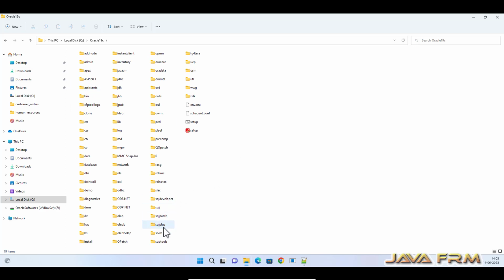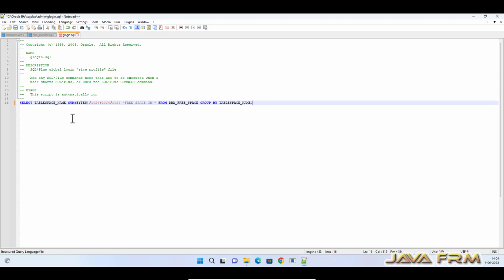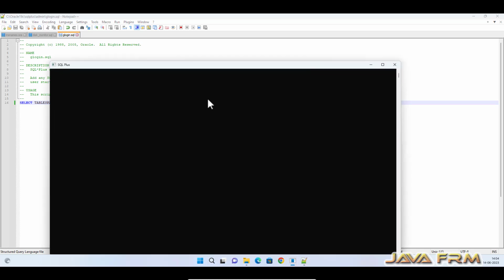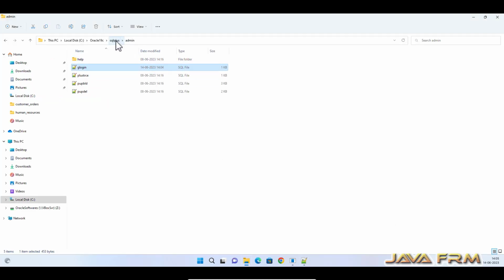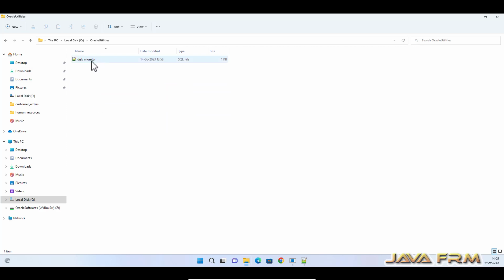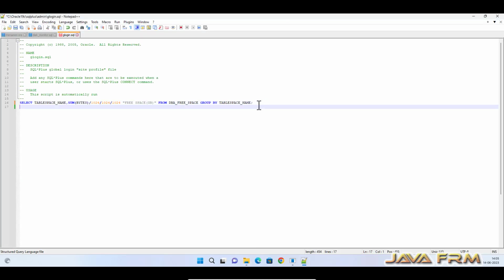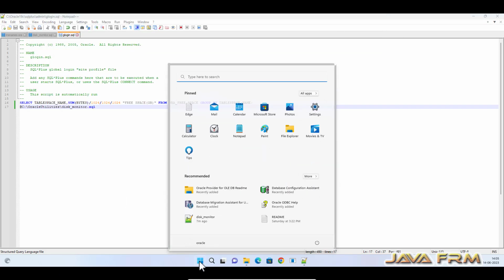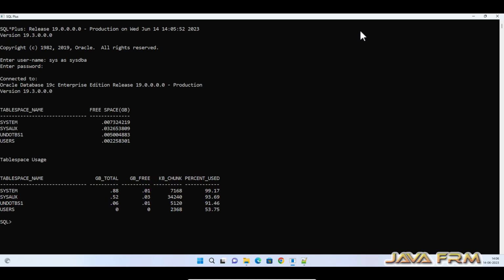How to execute sql queries during sql plus startup in Oracle Database 19c - glogin.sql in oracle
In this video we are going to see how to execute sql queries during the startup of sql plus i.e. once you logged in sql plus, sql queries will be executed.
This is done by writing the queries in file glogin.sql located at ORACLE_HOME\sqlplus\admin

-- NAME
--   glogin.sql
-- DESCRIPTION
--   SQL*Plus global login "site profile" file
--   Add any SQL*Plus commands here that are to be executed when a
--   user starts SQL*Plus, or uses the SQL*Plus CONNECT command.
-- USAGE
--   This script is automatically run